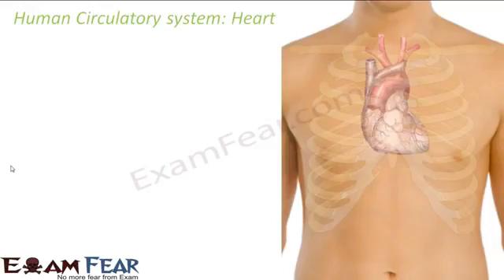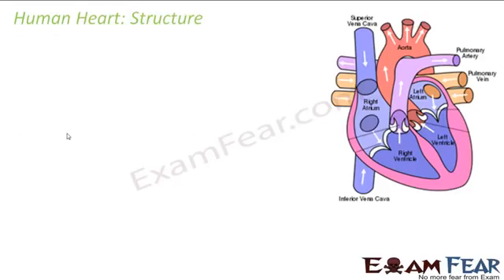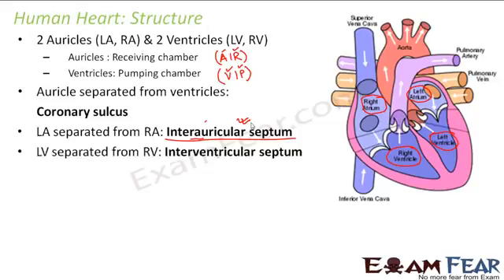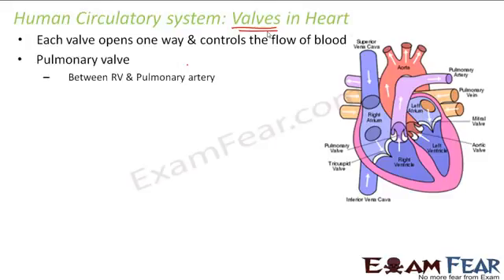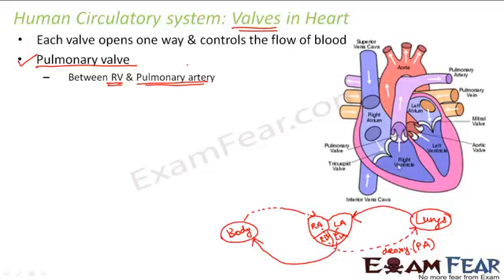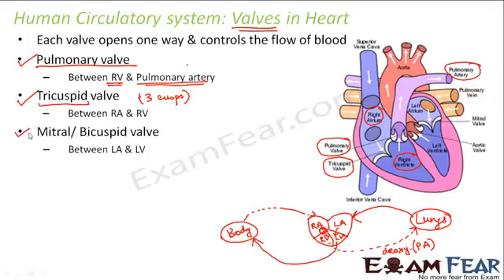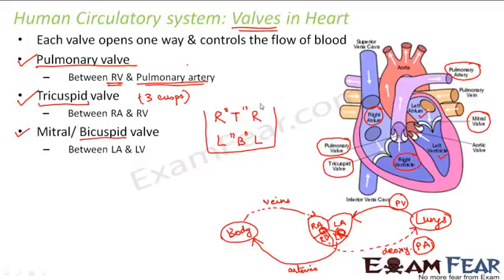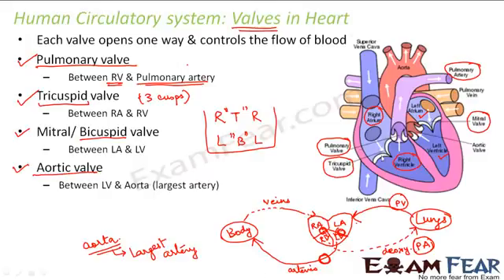Rely on it.